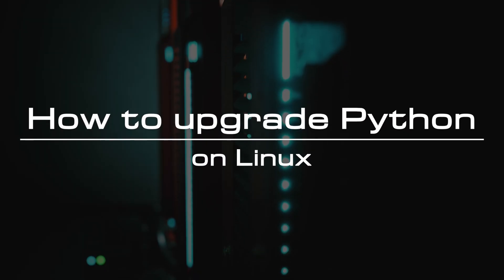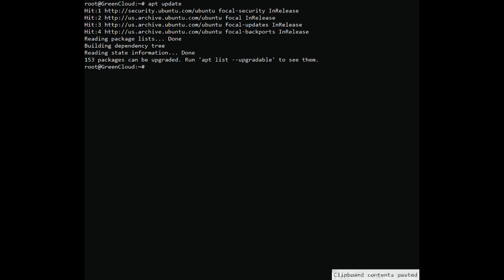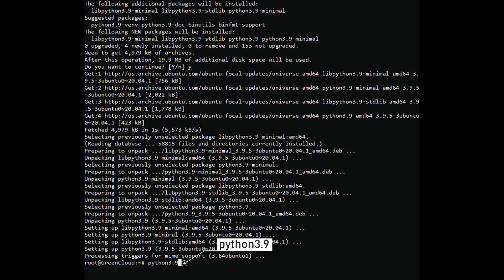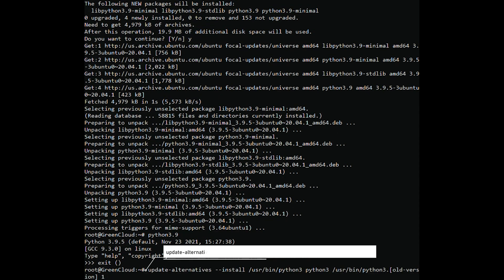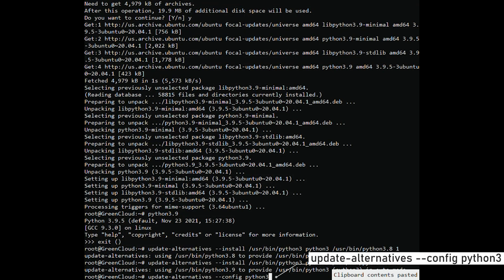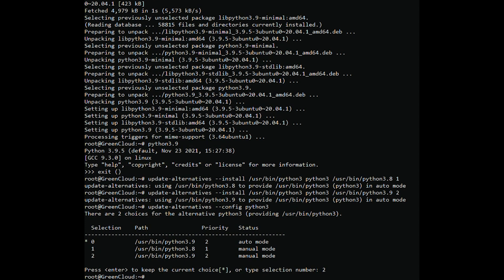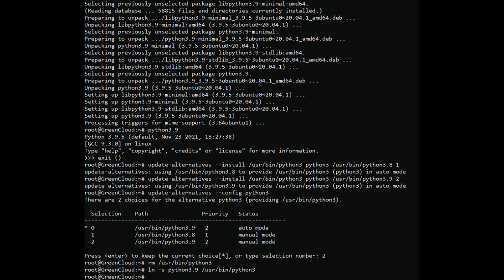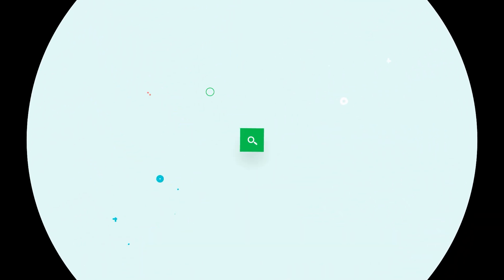How to upgrade Python on Linux | VPS Tutorial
Python is a popular programming language. Like many other programming languages, there can be several different versions organized by release date. Certain applications may require a specific version of Python.

In this article, we use Ubuntu and its APT package manager to upgrade Python. If you are using a different Linux distribution, replace the apt Linux command with the appropriate command featured for your package manager.